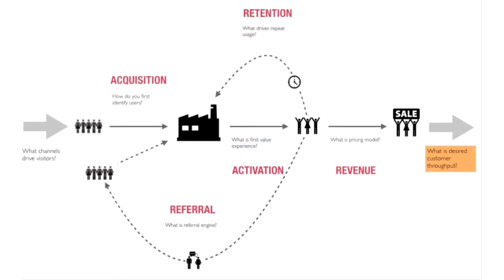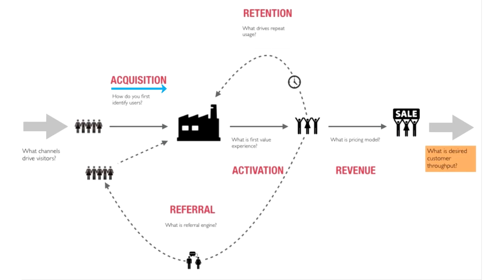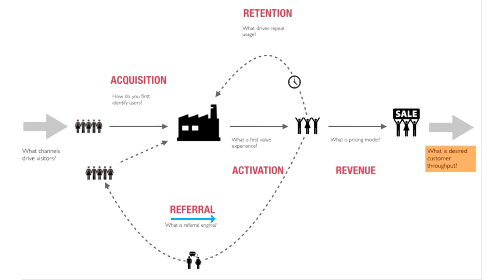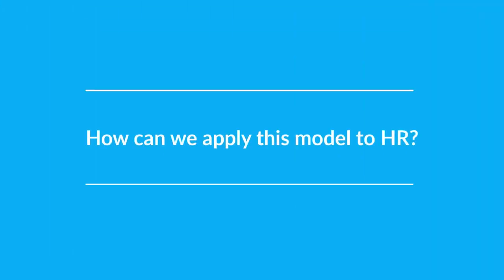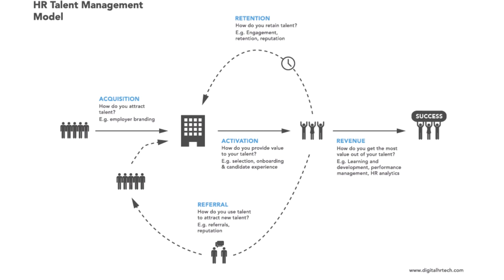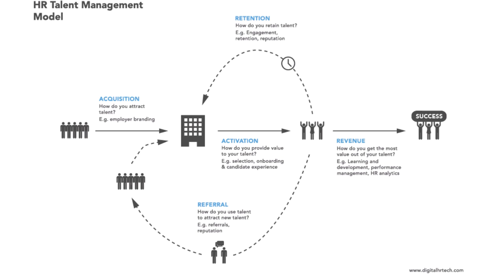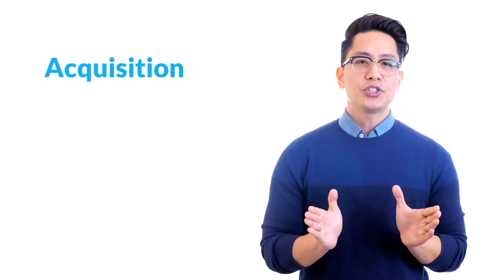The HR Talent Management Model | AIHR Learning Bite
What is the talent management model, and how can you leverage it for the good of both employees and the business? In this video, we explain what the talent management model is, and how you can use it to boost overall business performance 🚀

This talent management model shows how you can get the most out of the talent in your organization. But what exactly is it, where does it originate, and how can you effectively leverage it, step by step, in your organization?

In answering all these questions, we will touch upon the following:
💡acquisition
💡activation
💡revenue
💡referral
💡retention
💡employer branding
💡metrics
💡competitive advantage

Or check out our HR analytics + digital human resources management courses and certification programs:

🎓 Learn everything you need to drive data-driven decision-making in HR (certificate program) 💥

Have a greater strategic impact with data as an HR Business Partner 🎯

Can’t decide? You can access all our courses and certificate programs with our full academy license 👩‍🎓